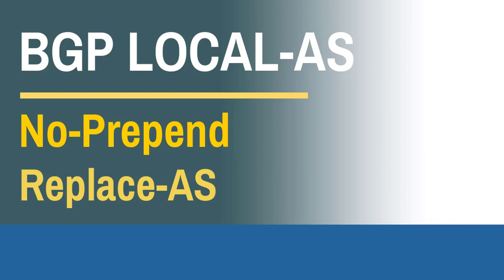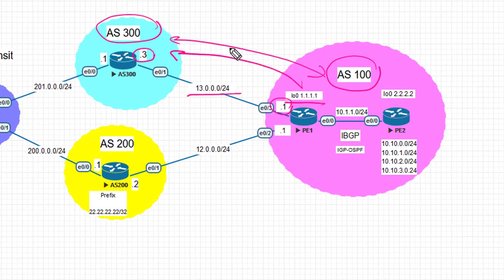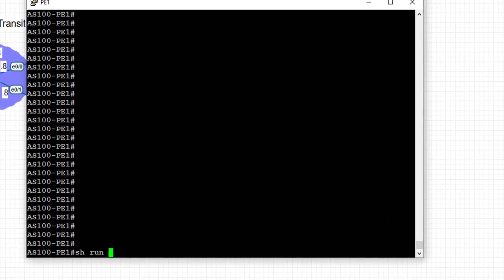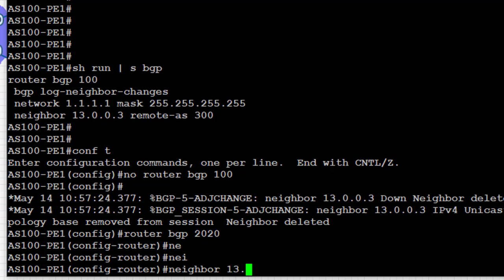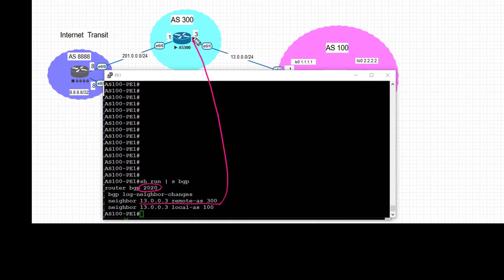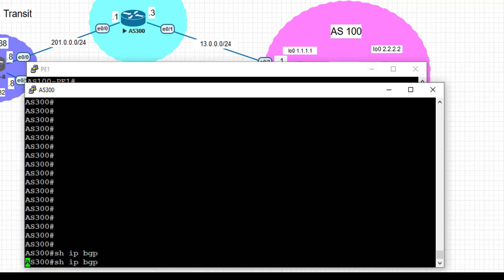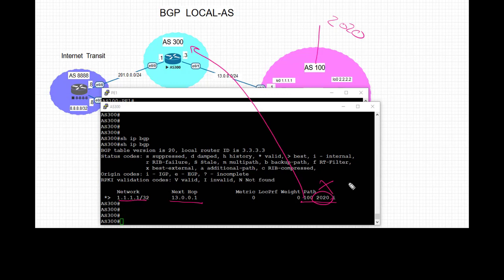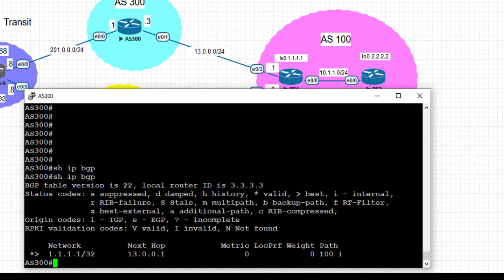BGP Local-AS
How Local-as works | Step by Step